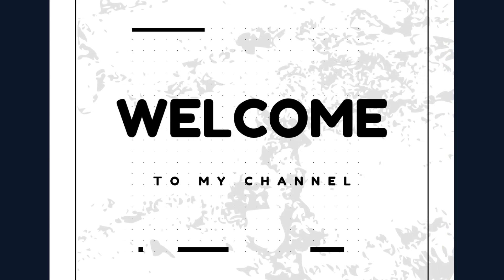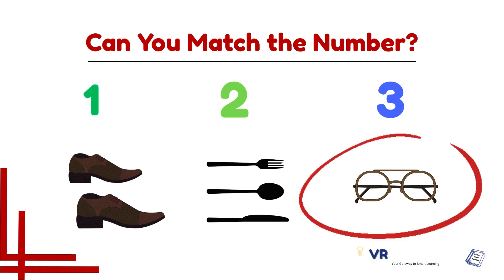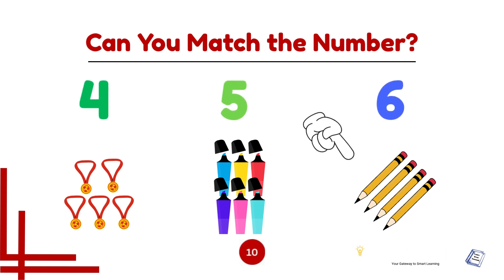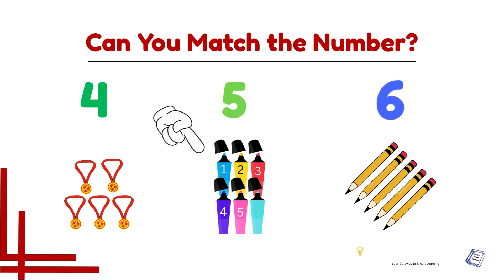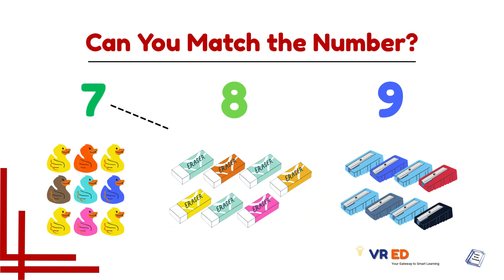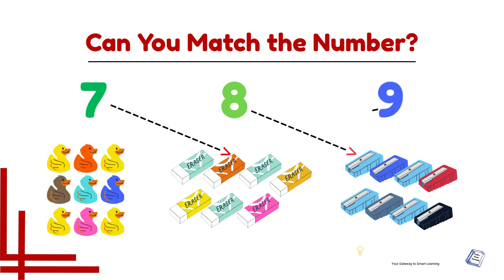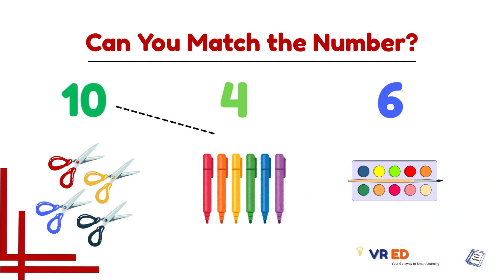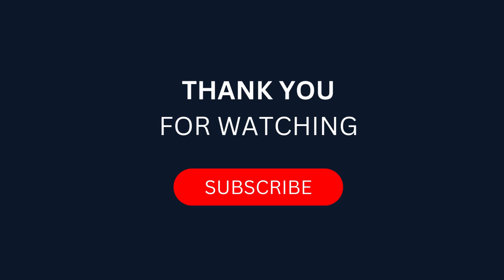Match the Numbers! 🧠 Fun Group Matching Game for Kids | Learn Numbers & Counting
🌟 Welcome to VR EDUVERSE! 🌟

Learn, grow, and explore with vreduverse — your smart learning universe! 🚀
Today's topic: Match Numbers

Welcome to a fun and educational game for kids! 🎉
In this video, you'll see 3 numbers on the screen and 3 different groups of objects. Can you match each number to the correct group? 🤔👀

Recognize numbers

Improve focus and matching skills

Perfect for toddlers, preschoolers, and kindergarten learners. 💡
Pause the video to give your child time to think and answer! 👍

🧮 Educational. 🎨 Engaging. 🎵 Fun music.